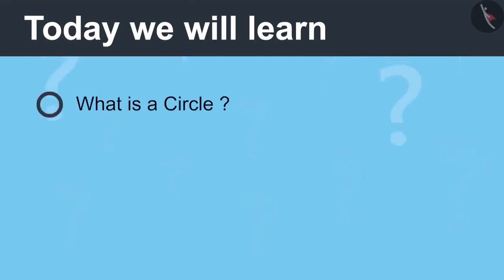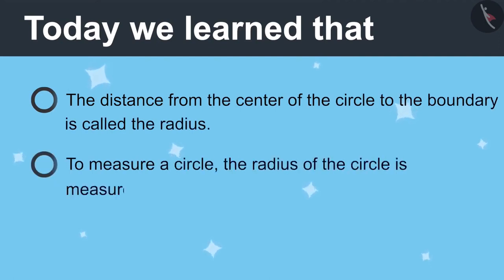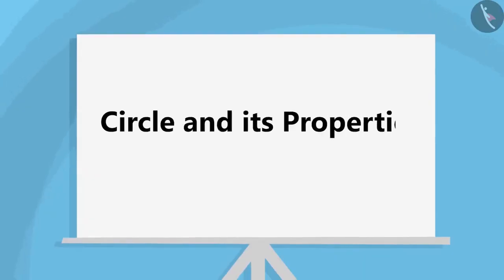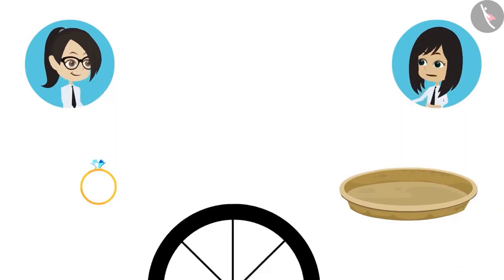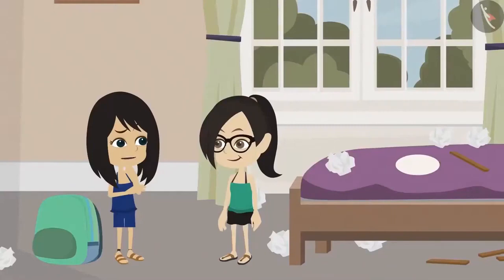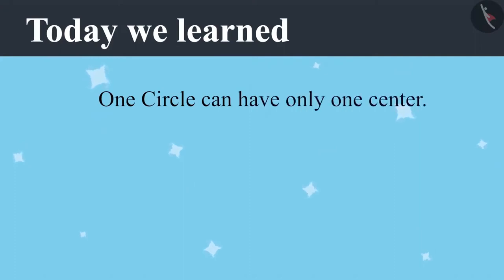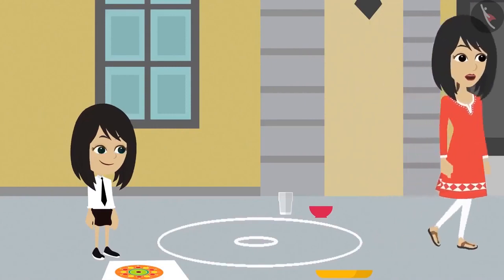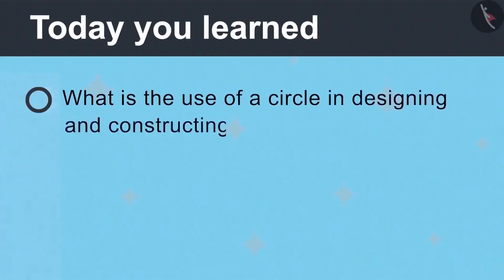Class 4 Maths Chapter 8 'Carts And Wheels' full chapter cbse ncert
0:00 Circle and its Properties
15:23 Construction of Circle
30:15 Creating Designs using Circles